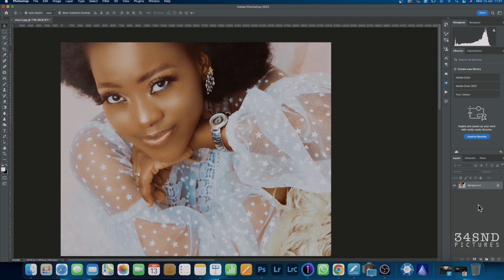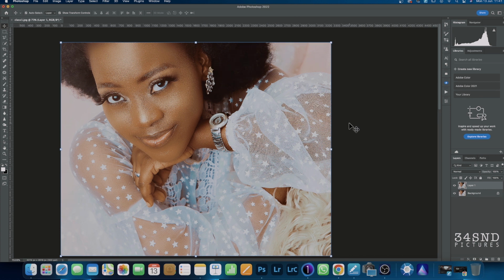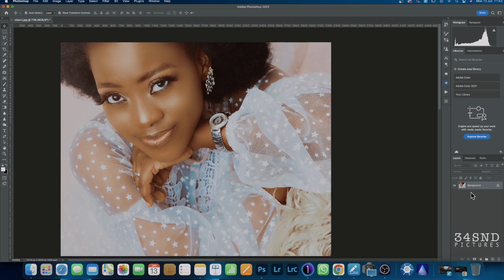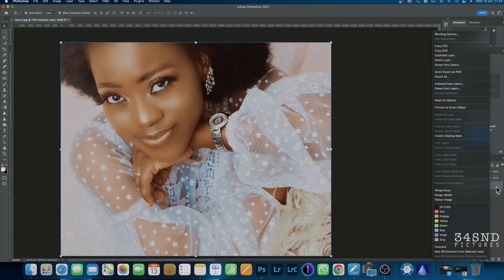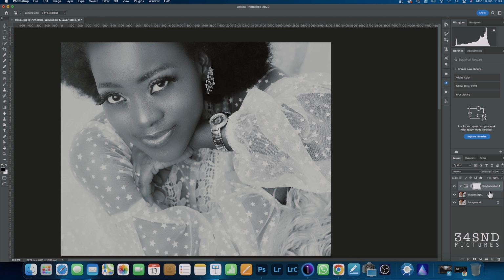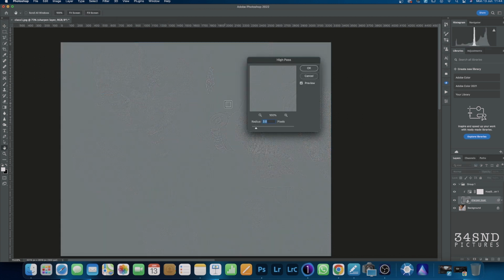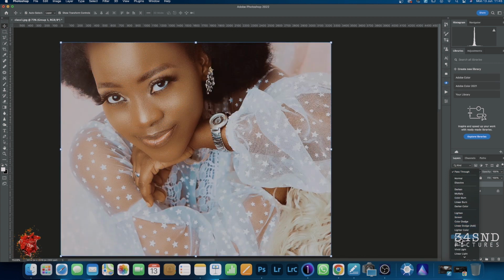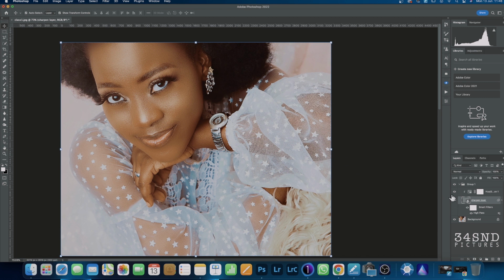HOW TO SHARPEN PORTRAIT USING HIGH PASS FILTER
In this tutorialmonday I explained how to sharpen your image using high pass filter in photoshop.